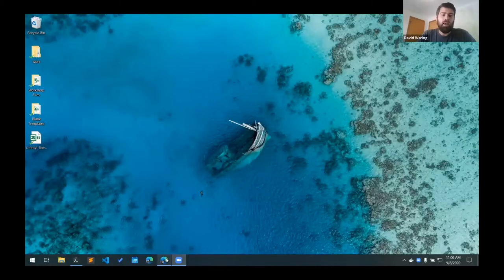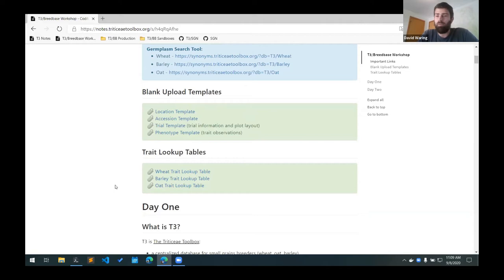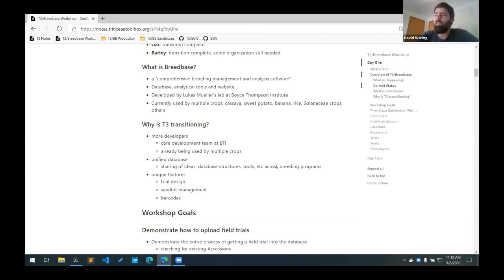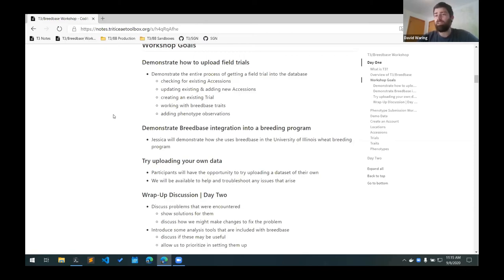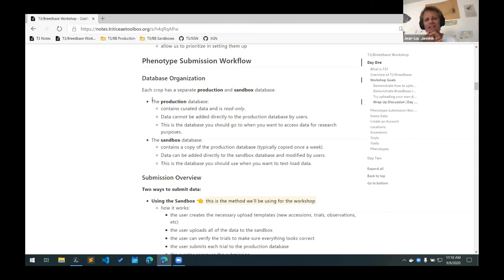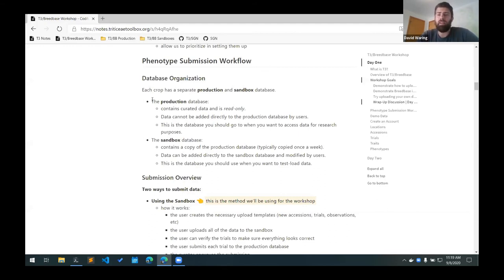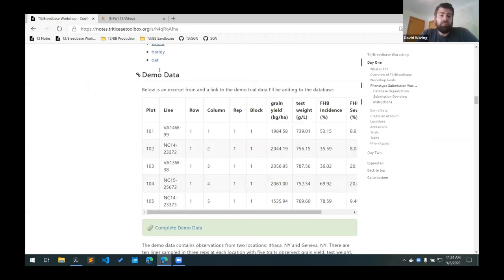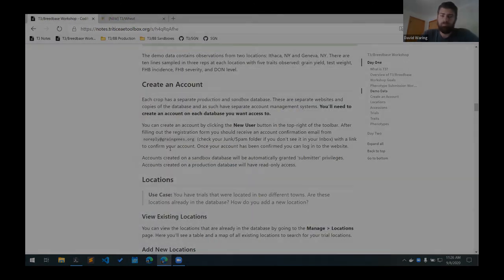Part1 - Introduction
T3 workshop Sept 2020. Introduction to Breedbase software and database